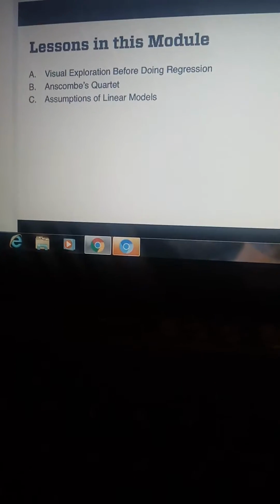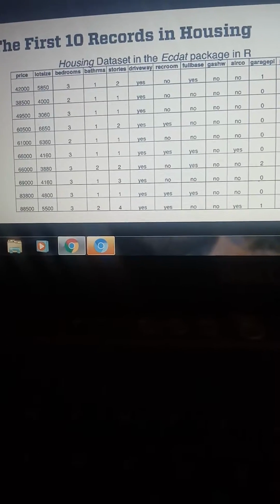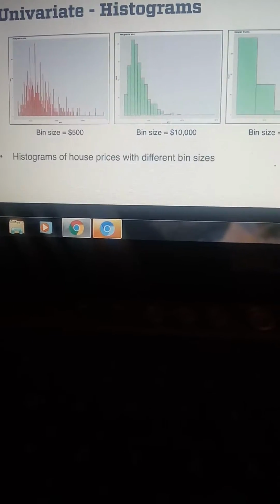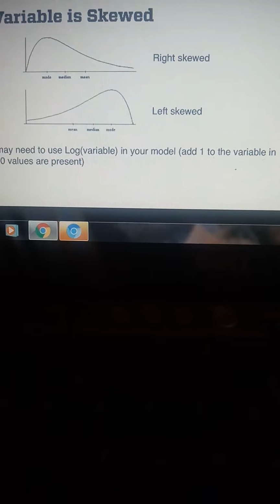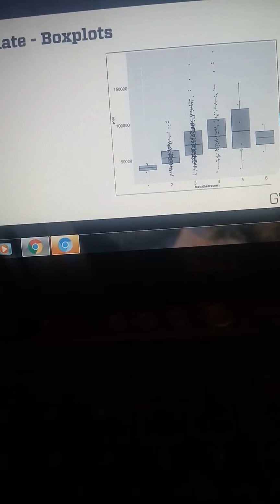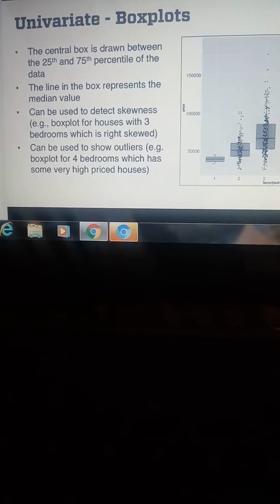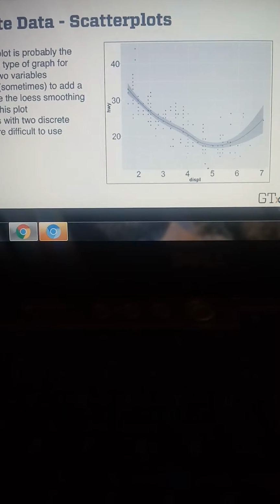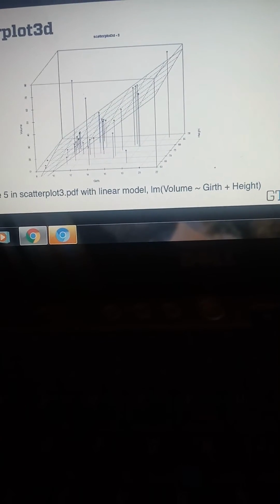MBA Data Analytics Class. A 💎💯💻📚📒📗